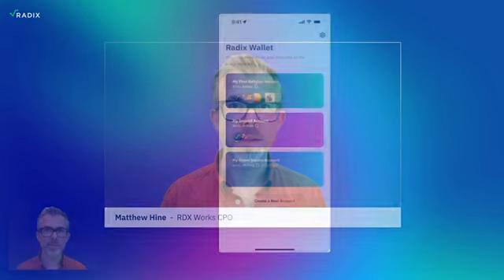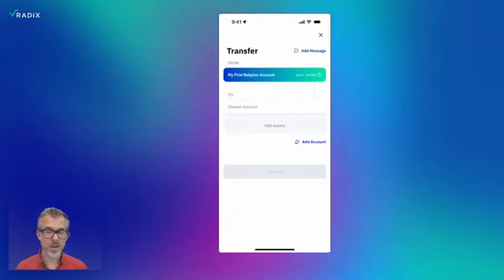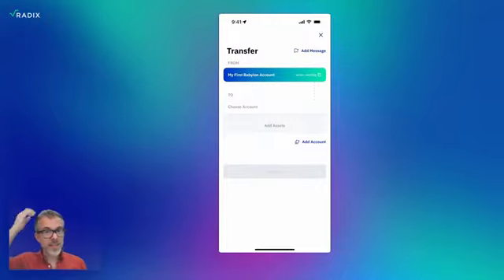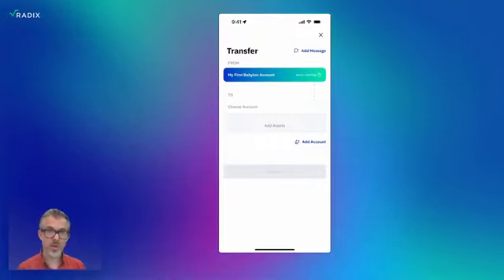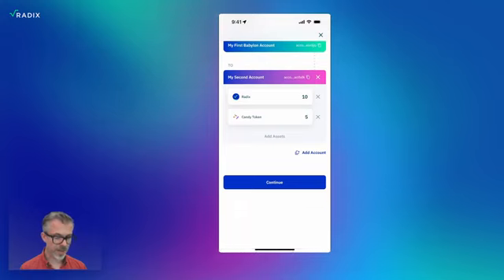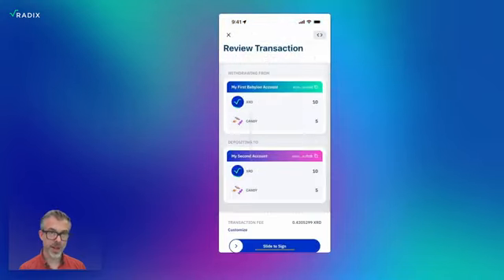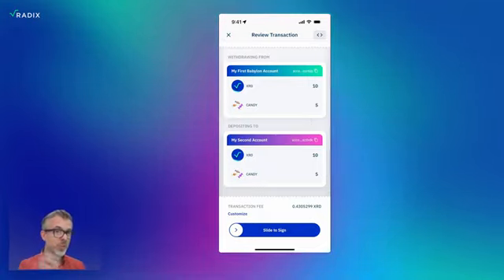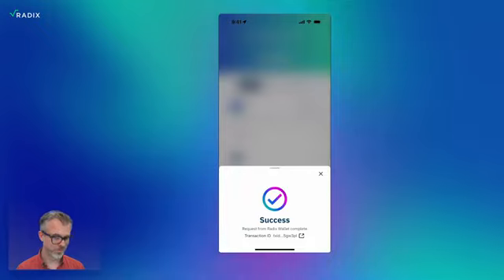Radix Wallet User Guide How to do Transfers in the Radix Wallet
Open Radix Wallet: Launch the Radix Wallet app.
Select 'Send': Tap the 'Send' button.
Enter Recipient's Address: Input the recipient's Radix address.
Specify Amount: Enter the amount to transfer.
Review and Confirm: Double-check details, then confirm the transaction.